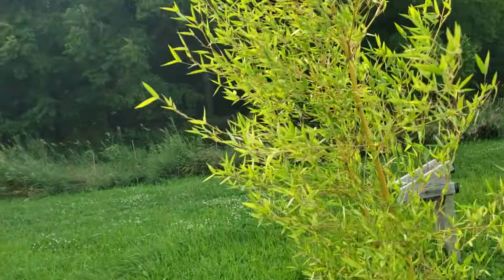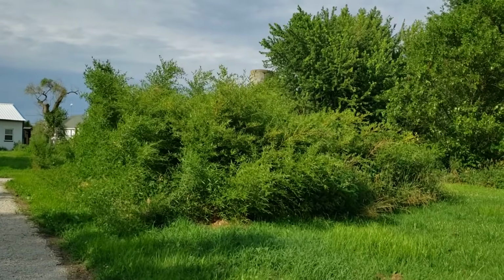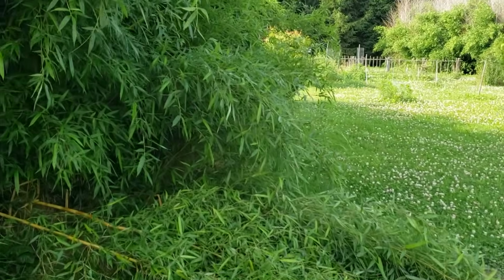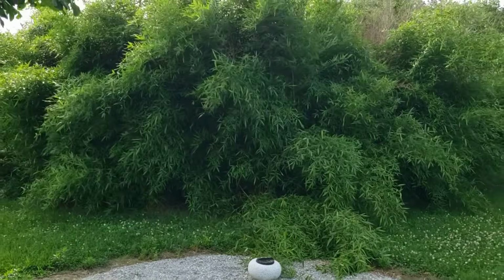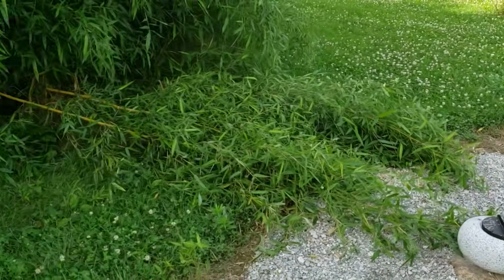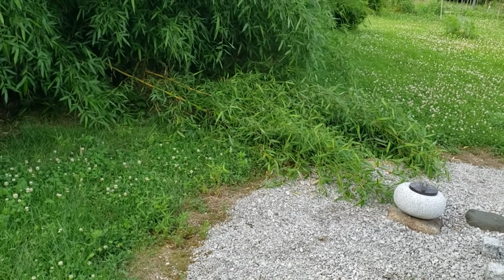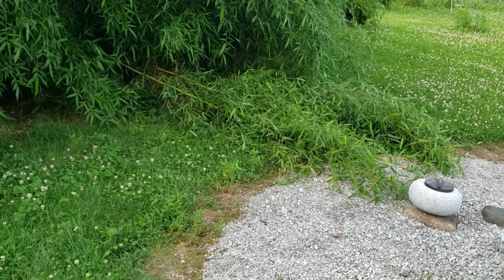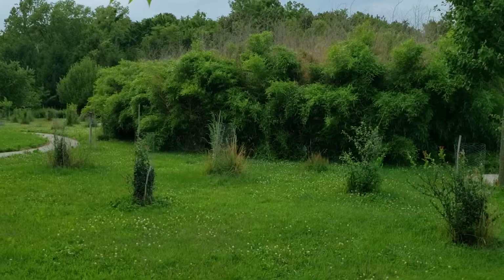Planning for Bamboo | Allow Space!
It seems to need saying that if you're going to plant something tall, you need to plan for when it comes down and give it space to land.